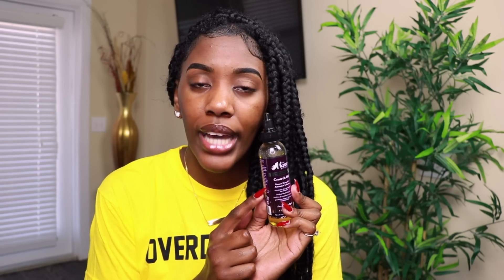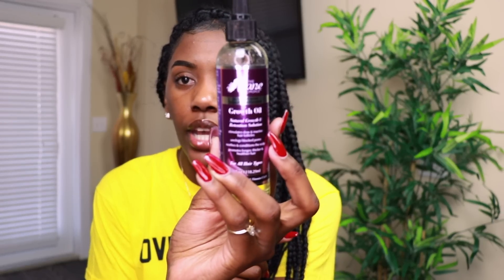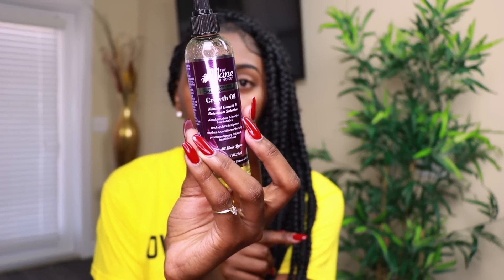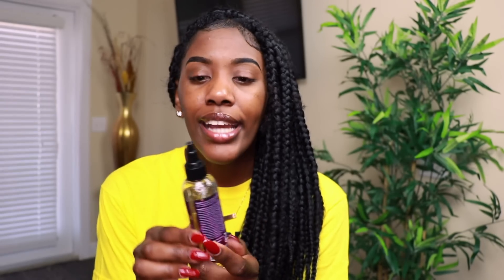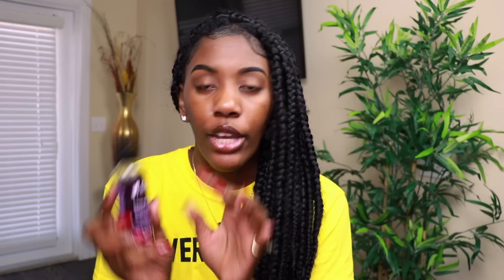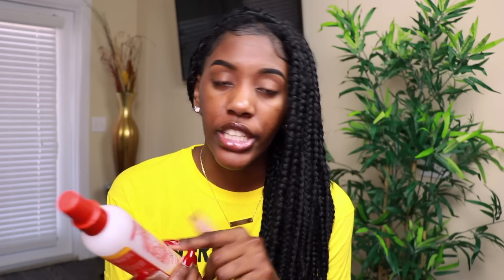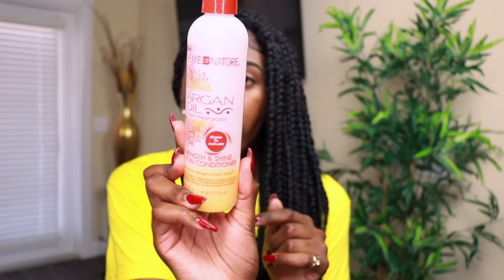THICK HAIR WINTER REGIMEN- MAXIMUM MOISTURE (bye bye dry hair!)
Hey FAMILY ! Today as well as this winter season is all about achieving maximum moisture during these cold winter months! Its so important that we take extra care of our hair so avoid any type of breakage, damage, etc! Here's some tips I heavily follow! Hopefully they help you too!!

Let me know if you benefited from the video!

Code: CURLIECRYS2